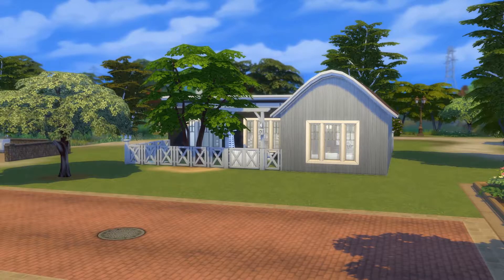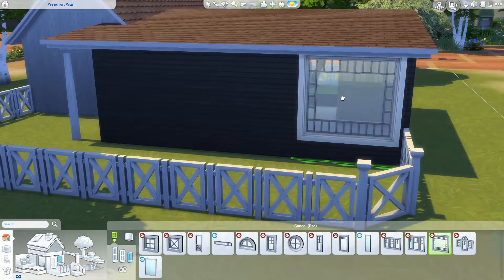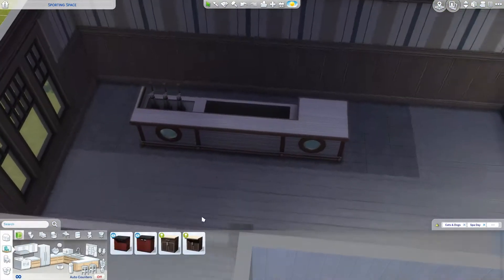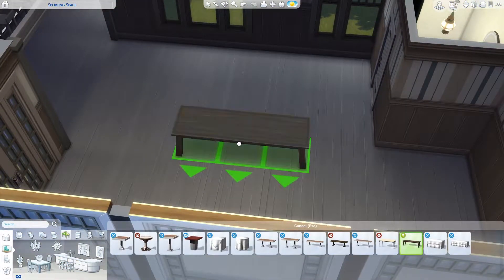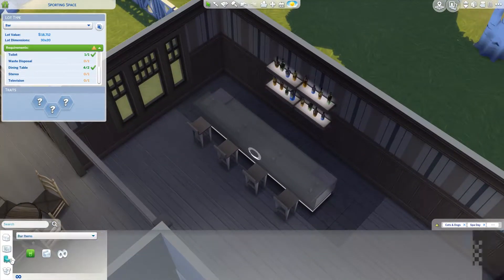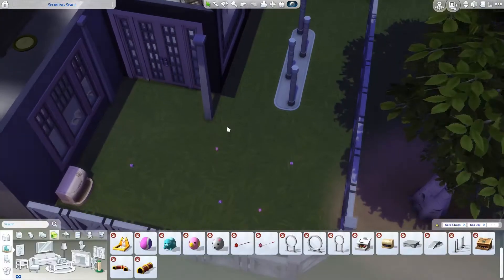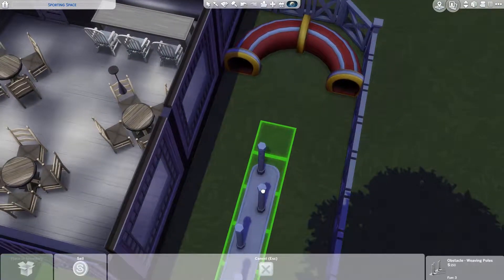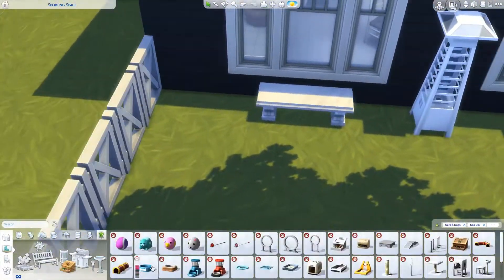CAT CAFE - YOU GET WHAT YOU GET CHALLENGE - Sims 4 Speed Build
This time we tackle a challenge where we randomly got 5 different packs and we had to build something using ONLY those packs! Check out how we managed this time!